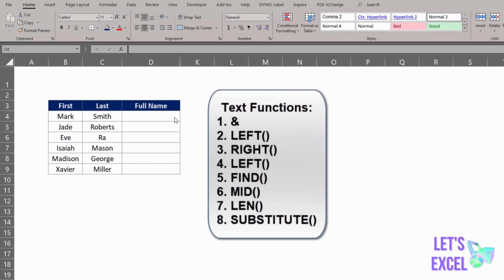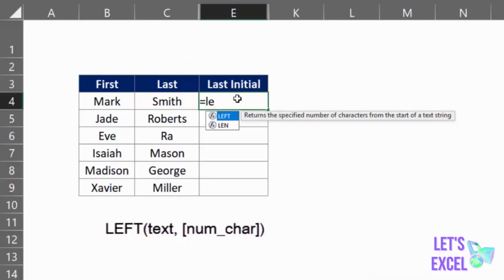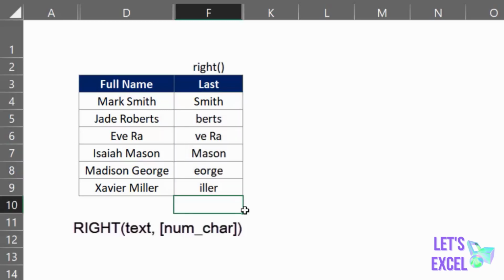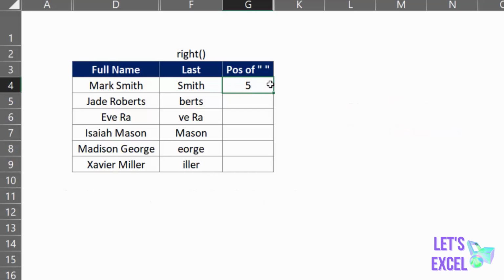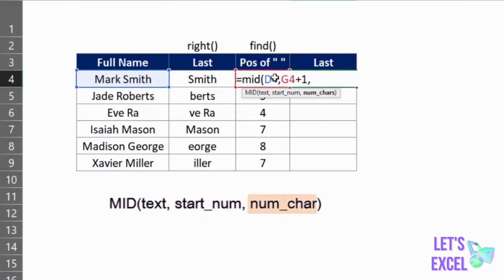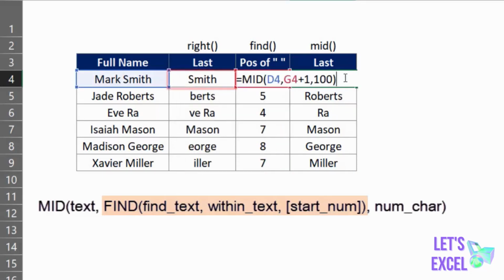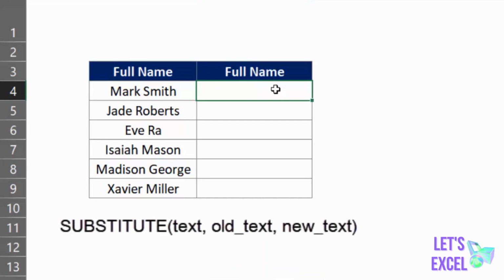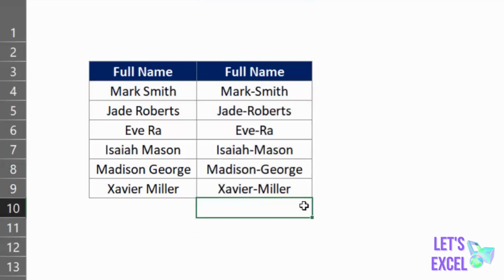2022 Best Text Functions for Beginners in Excel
You won't want to miss these 7 BEST text functions for beginners in Excel! From RIGHT to LEFT to SUBSTITUTE, these text functions are guaranteed to make your life in Excel so much easier!

0:00 & OPERATOR
0:26 LEFT()
0:44 RIGHT()
1:15 FIND()
1:40 MID()
2:50 LEN()
3:00 SUBSTITUTE()